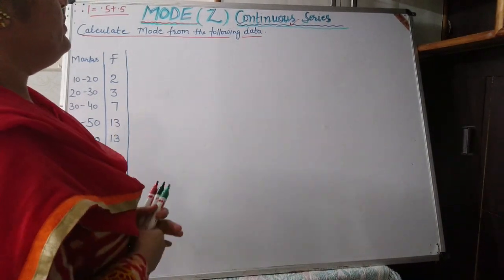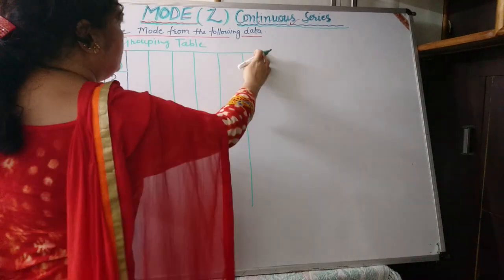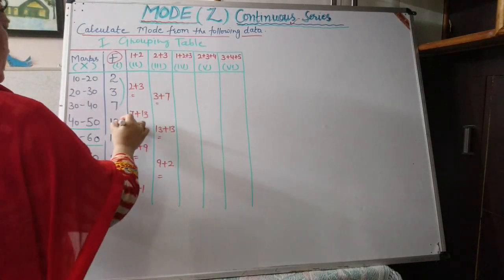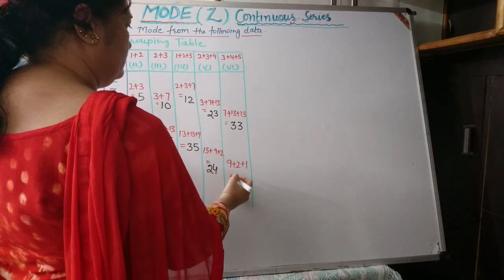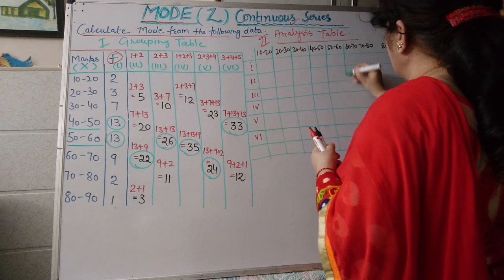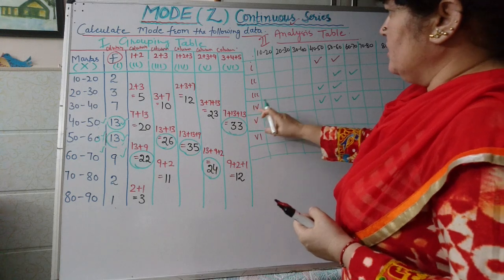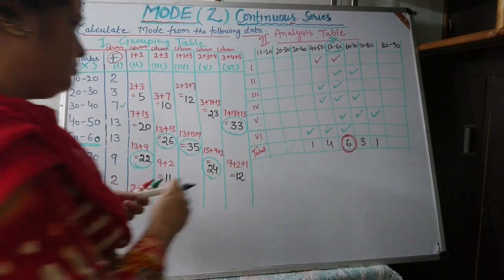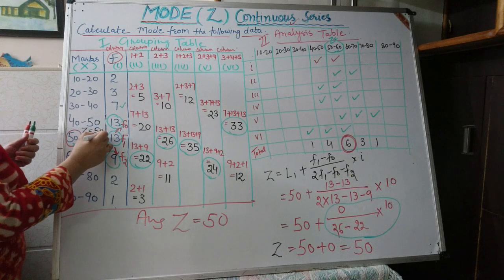Mode, Grouping & analysis table, Continuous series, Part-4, Statistics 11th Class